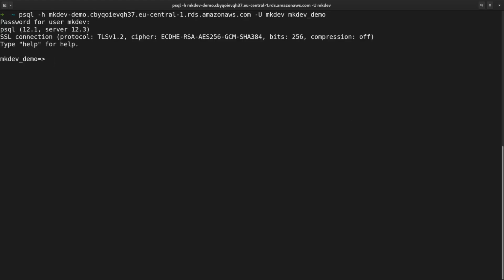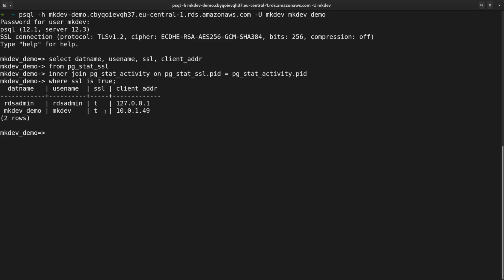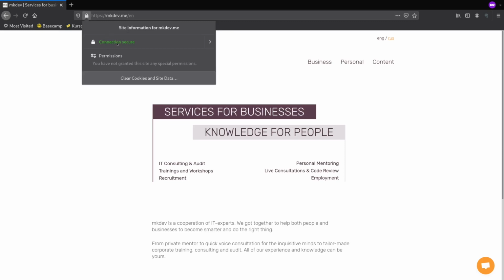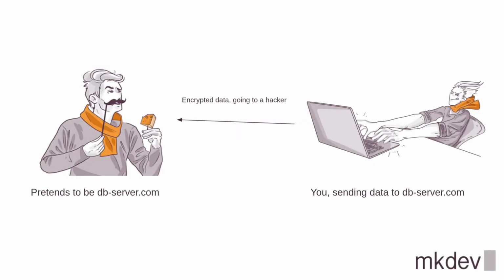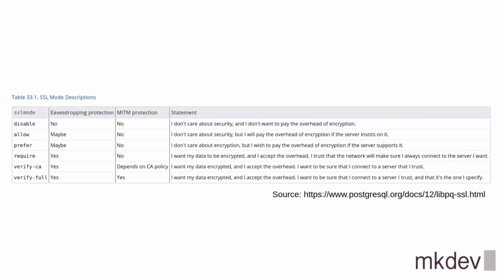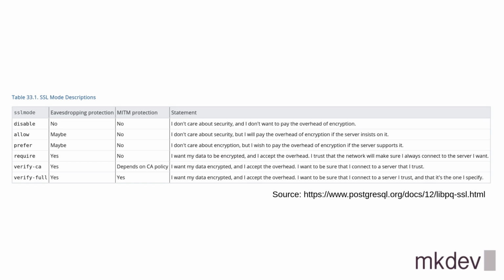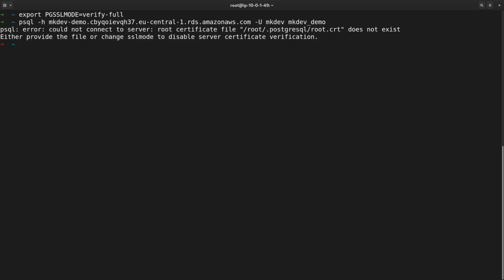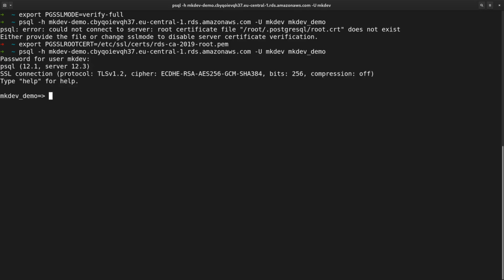How to use SSL in PostgreSQL The Right Way: Encrypt Your Data in Transit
In this short video, Kirill Shirinkin will show a trick to improve the security of your client database connections to PostgreSQL database server.

At mkdev we provide all range of IT services, from trainings and workshops to audit and consulting.